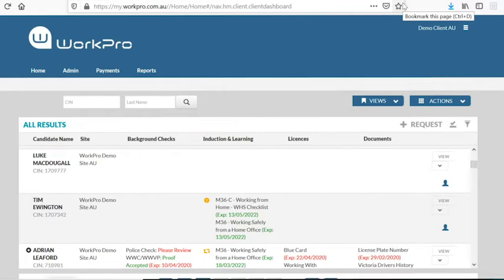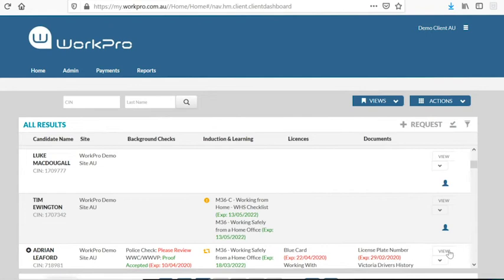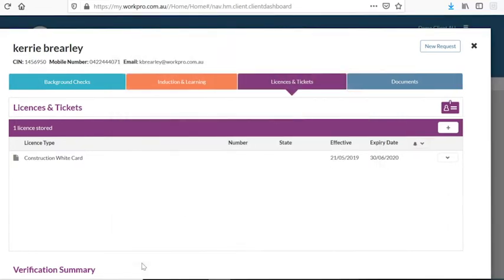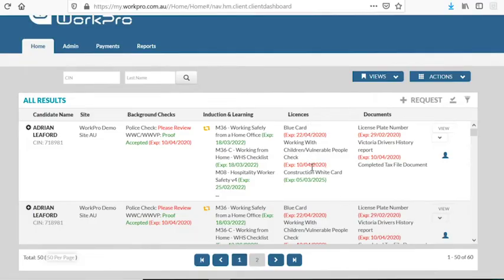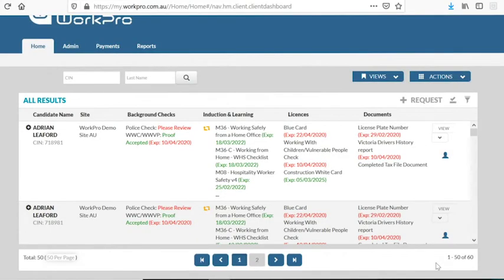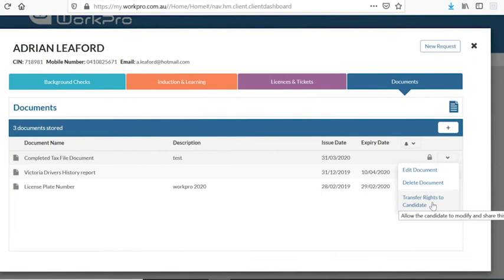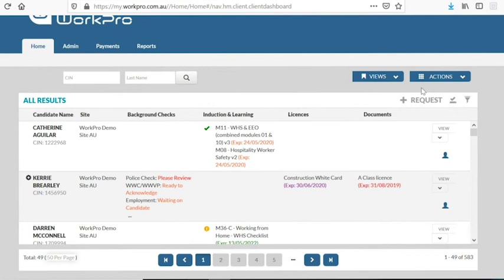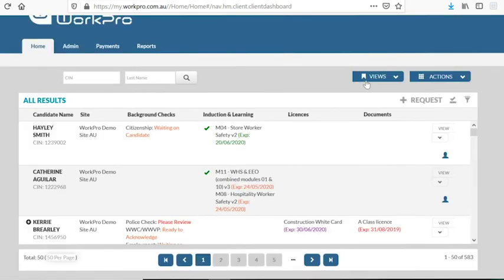EFFECTIVE USE OF LICENCE, TICKET AND DOCUMENT MANAGEMENT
A robust yet simple method to request, collect, monitor and track specific employment related licences and certifications.